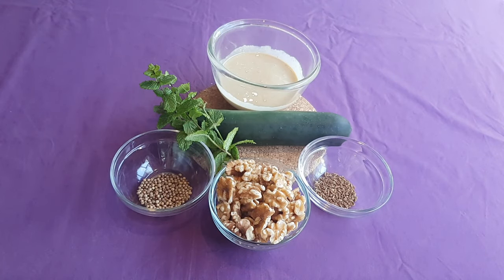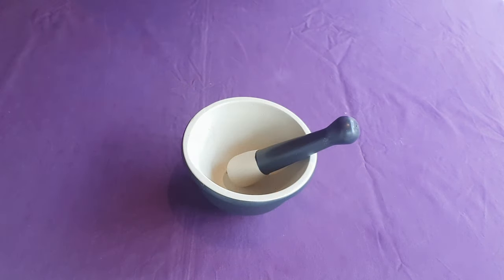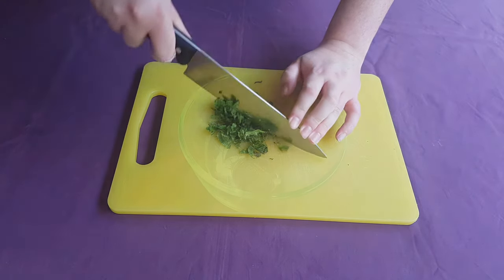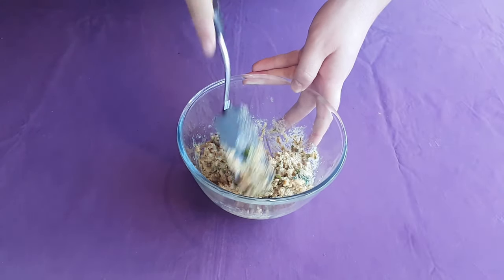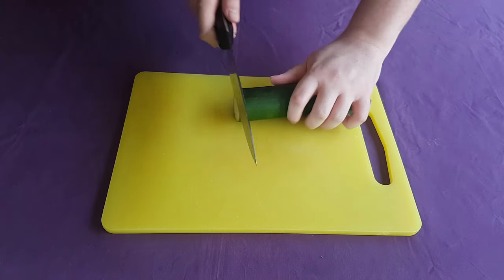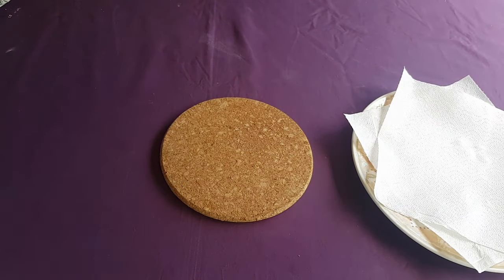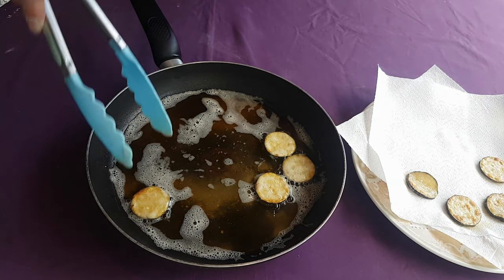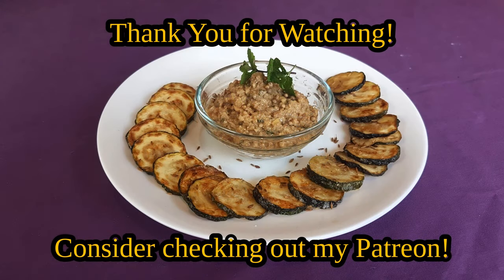13th Century Syrian Fried Gourd | The World That Was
This week, I recreated a simple medieval Syrian party dish - consisting of fried gourd (such as bottle gourd or courgette) with a sesame-seed based dipping sauce! A fantastic dish to serve for any party you have planned!